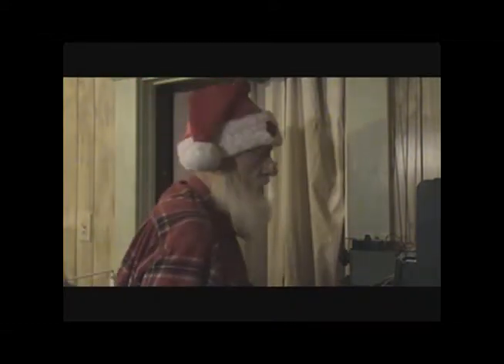Lionel 6357 Caboose Final Update!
Merry Christmas!  Just a final update on my nephew's 6357 Lionel Caboose, listing the upgrades I have done to it before it goes home to him.